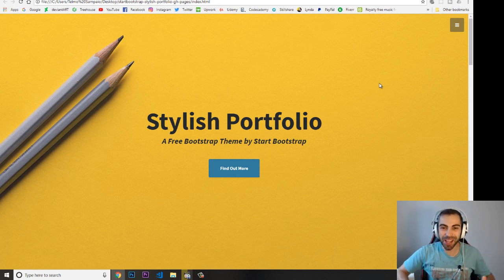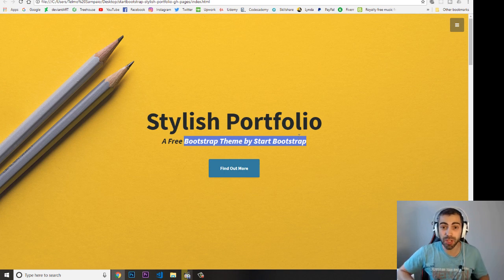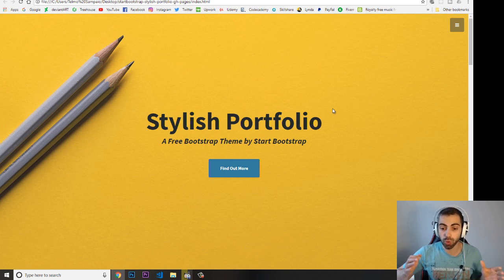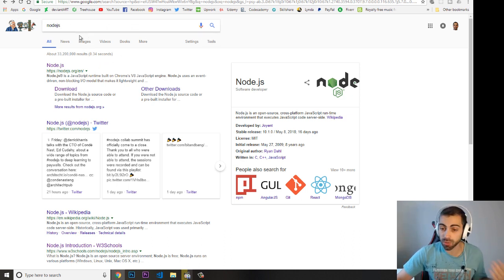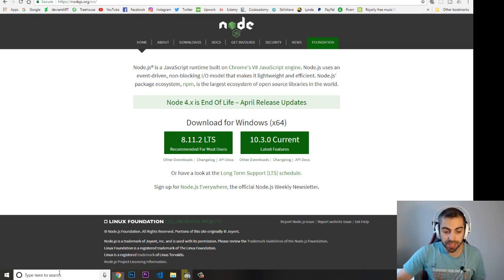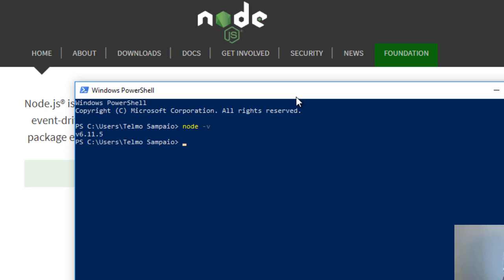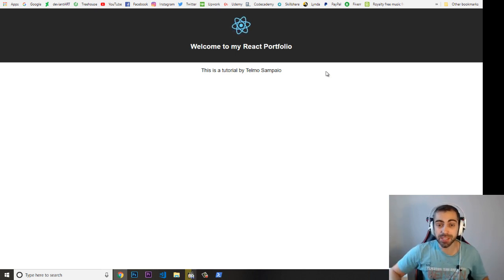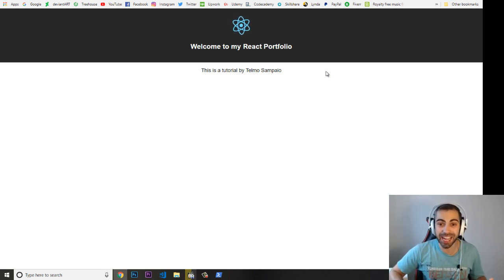React.Js Portfolio Project - Part 1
This is the first video of my React Tutorial series, where we will build a portfolio website, this is for complete beginners so you don't have to know any React, but you do need to know some JavaScript.